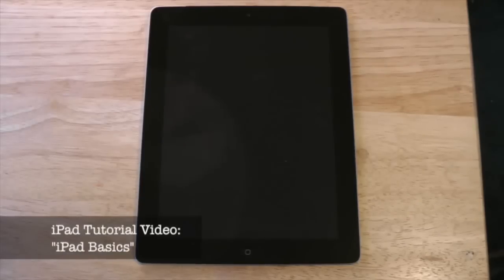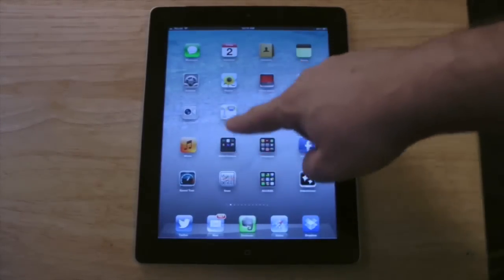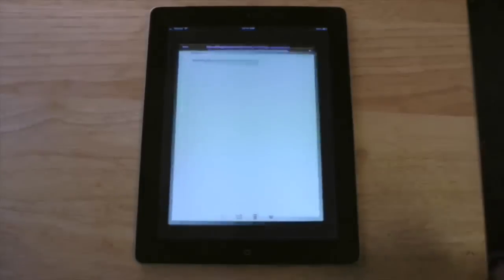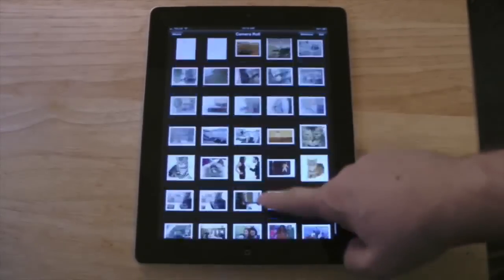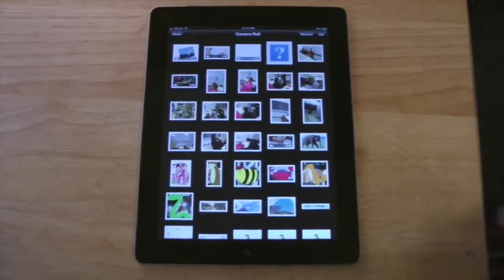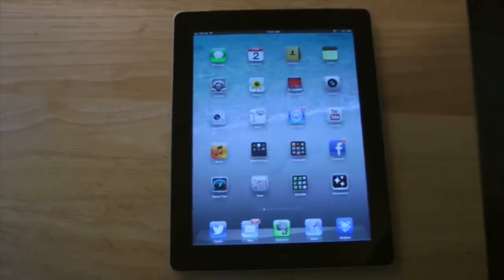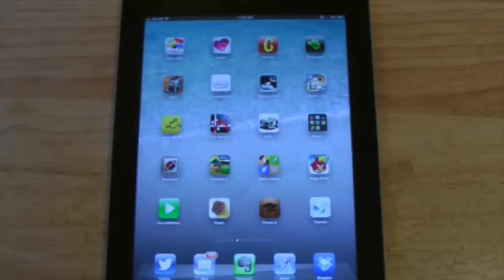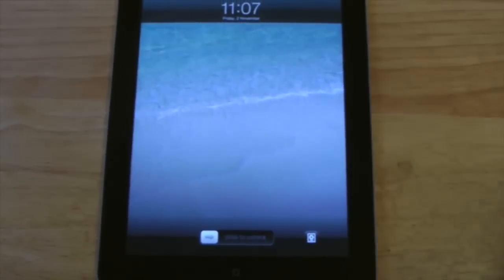How to use an iPad - How to get started with your new iPad - iPad Basics Tutorial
It's very easy to learn how to use an iPad. It's a very intuitive device, so you will get used to it quickly.

Thanks to Avi Spector for the original video (CC-BY License)